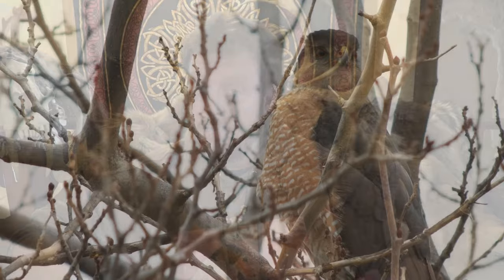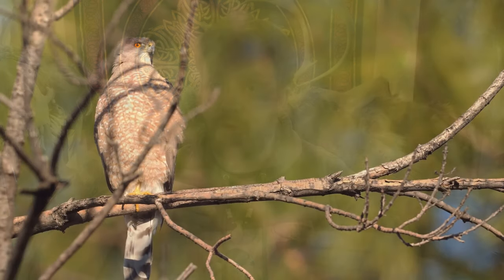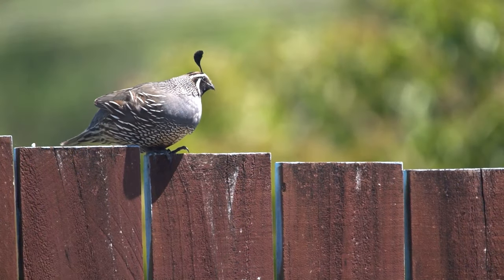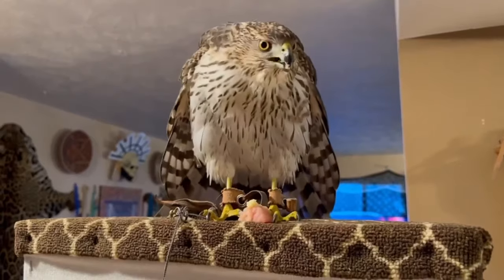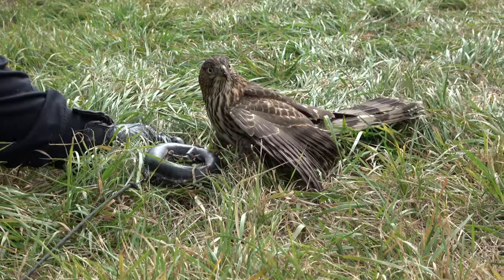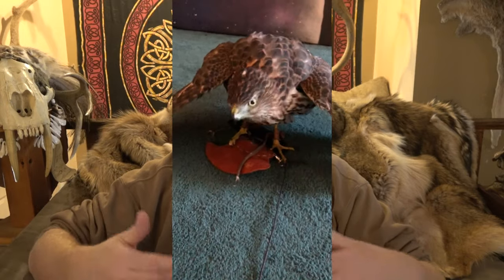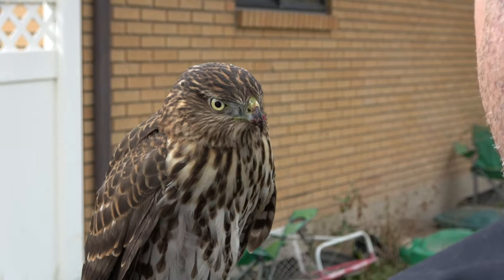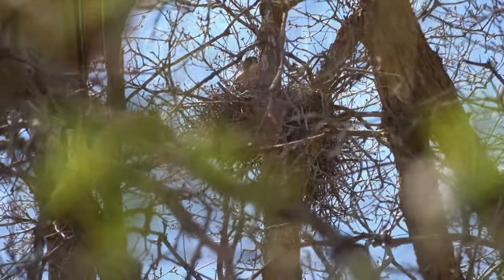Falconry: Coopers Hawk introduction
This falconry video is an introduction to the Cooper's Hawk (accipiter cooperii)  Coopers hawks are arguably the most versatile raptor species in the United States, capable of hunting everything from a sparrow to a pheasant. Yet few falconers choose to fly them. This video explains what makes a coopers hawk a coopers hawk. It describes all the abilities and attributes that make them a great choice for a hunting partner, as well as all the things that make them a terrible choice.

In the video I reference a new facebook page I set up to share falconry videos and information and to connect falconers all over the world. You can find that facebook page here: